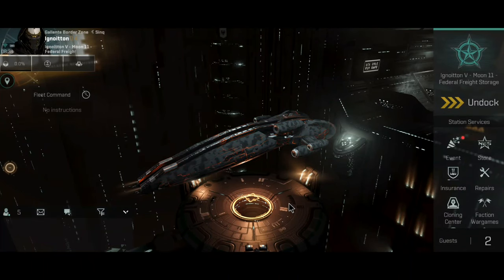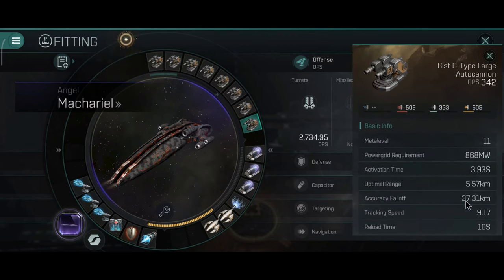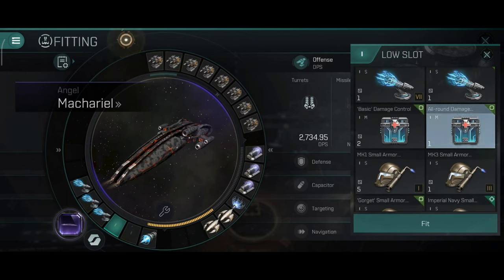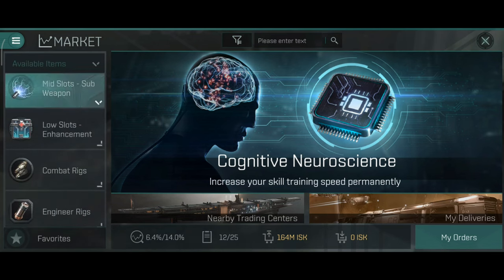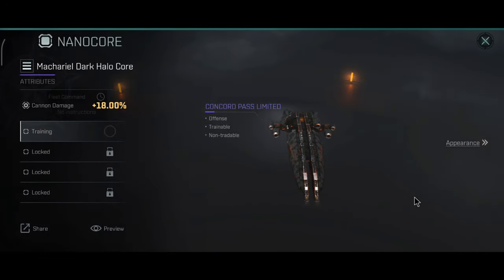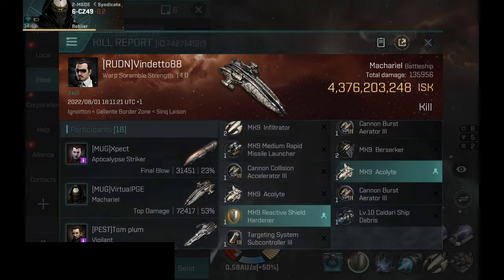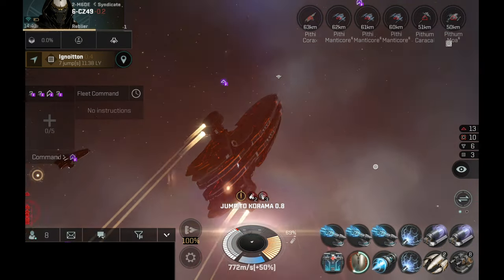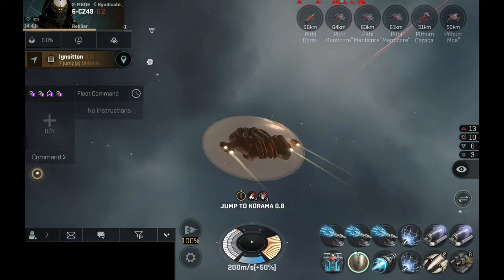EVE Echoes - MachAttack! - Angel Battleship PvP - Machariel - Blowing up a Barghest - 30+ Killmarks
1. Official EVE Sandbox Mobile Game
2. A Space Opera that Unfolds Across 8000+ Star Systems
3. Create Your Own Sci-Fi Legacy With 100+ Unique Ships
4. Join the Galactic War - Empires, Corporations, Conflict
5. Explore the Universe -Scan, Discover, T trade and Prosper